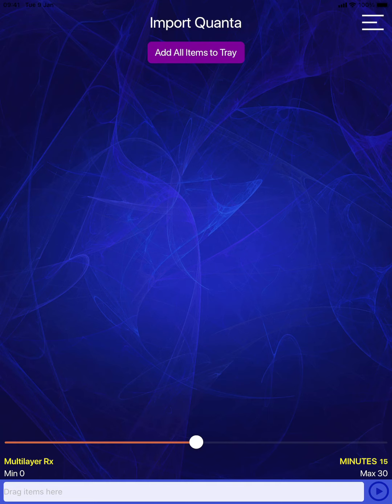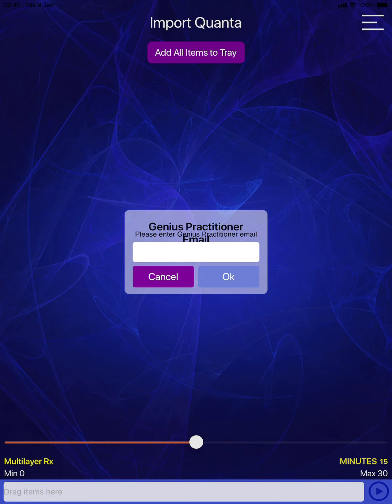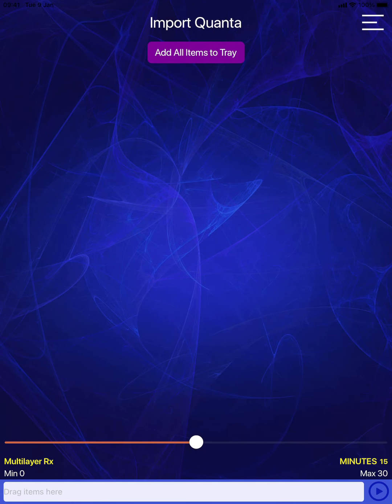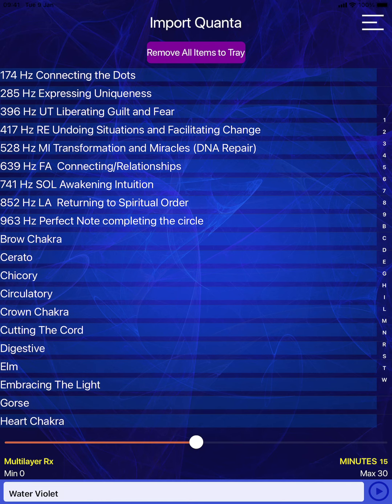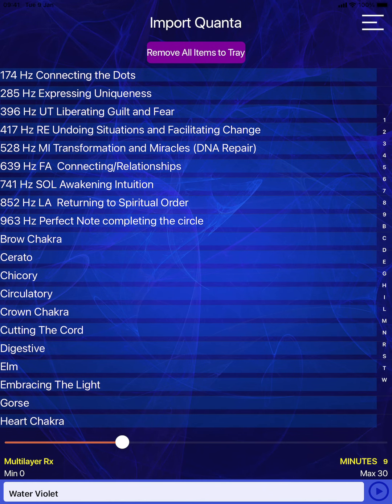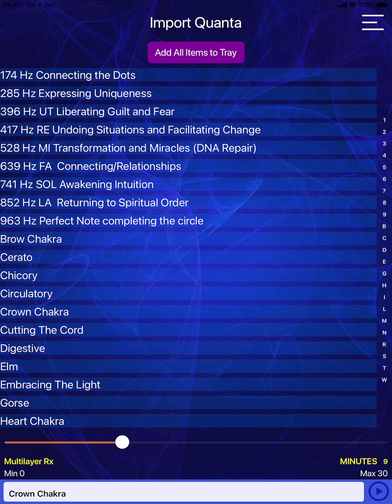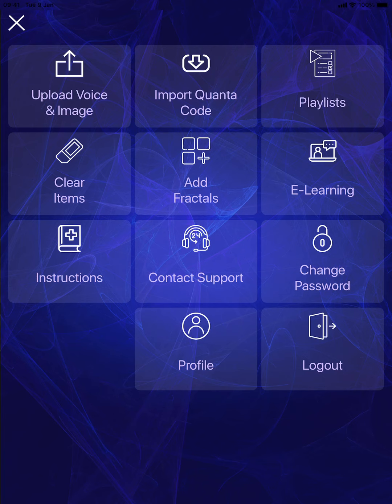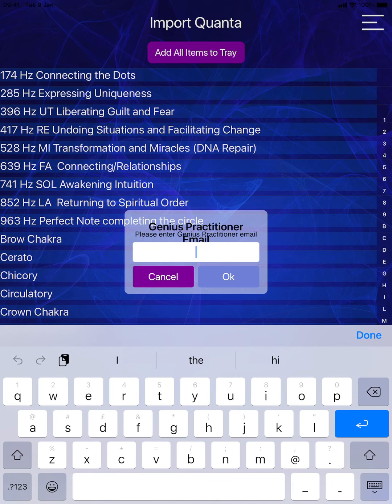Insight Quanta Capsule: Brief Instructional Video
This app is specifically designed for practitioners clients and should be installed onto your clients mobile device.

Insight Quanta Cap allows the practitioner to easily export healing frequencies directly from the Genius Insight App to the clients device for at home balancing in-between your typical sessions.

This is a one time purchase made by the practitioners client which allows unlimited unrestricted use of the Insight Quanta capsule.

The capsule owner can be halfway around the world and receive immediate help and relief from their Insight Genius practitioner.